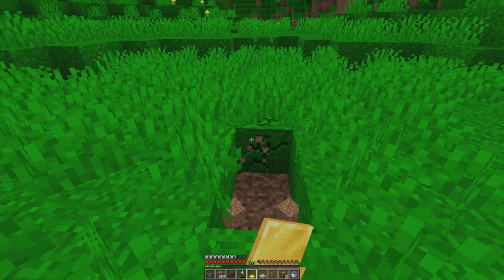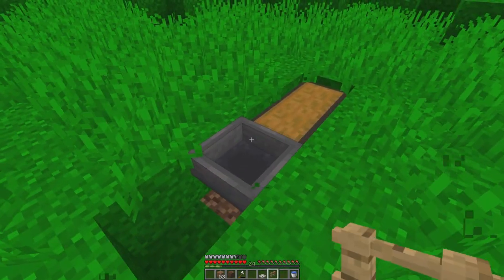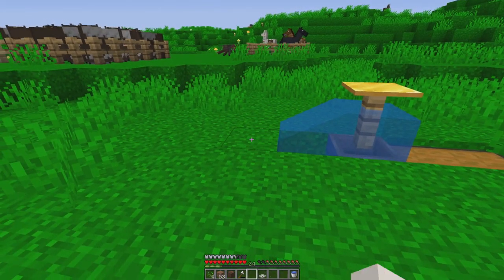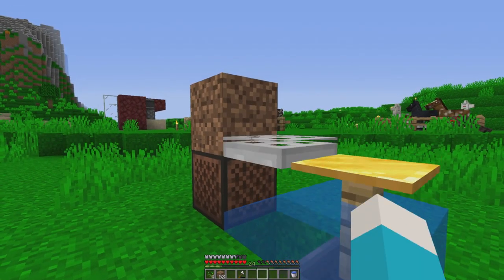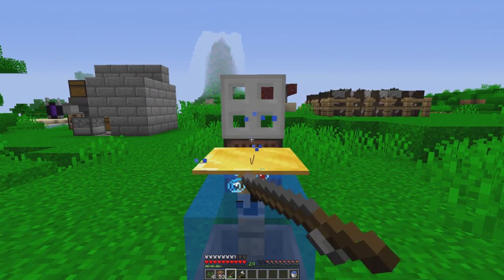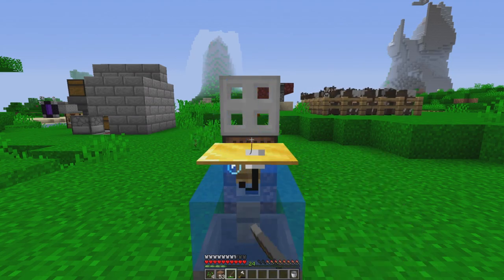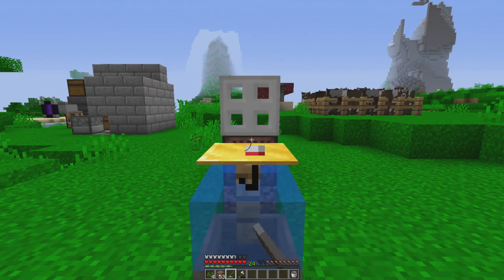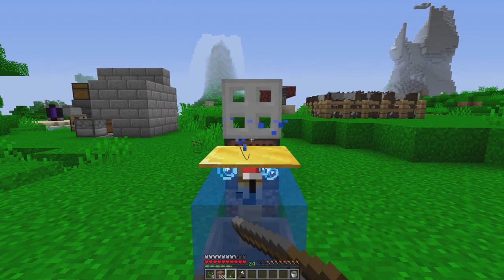Minecraft 1.14 AFK Fishing Farm Tutorial - Minecraft #17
Welcome to my first ever minecraft series on my channel. Hopefully you enjoy my content.